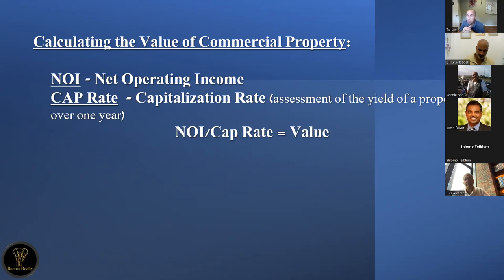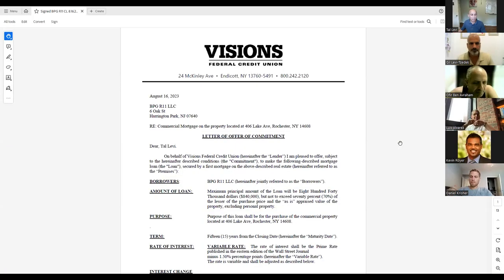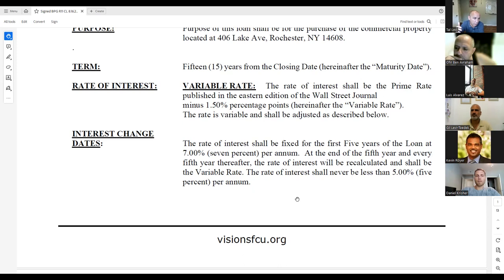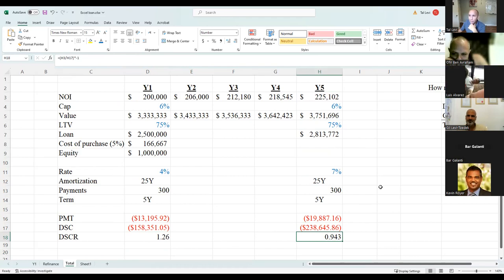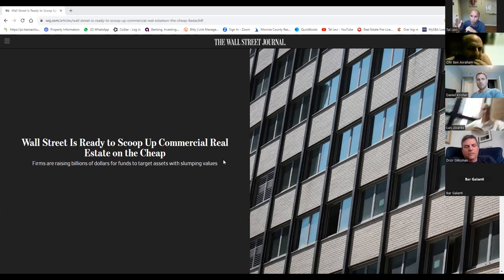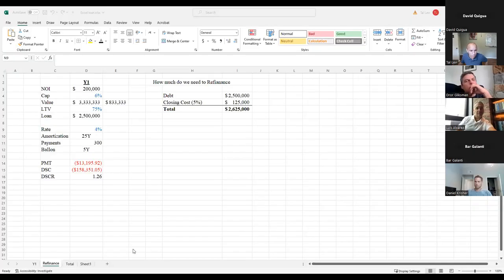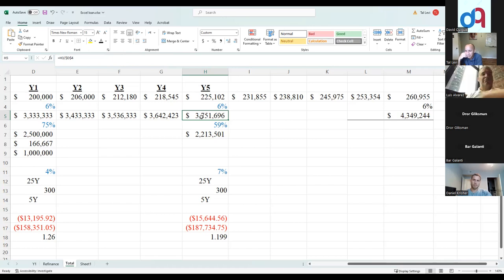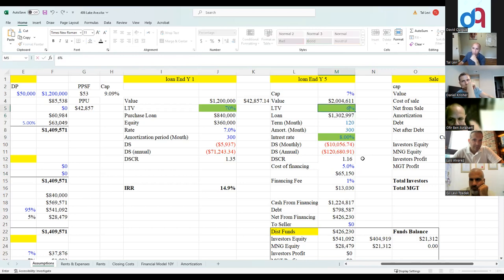Challenges in commercial real estate financing and future purchase opportunities